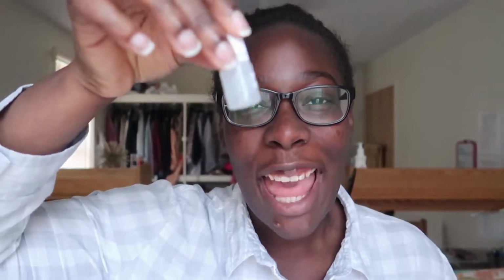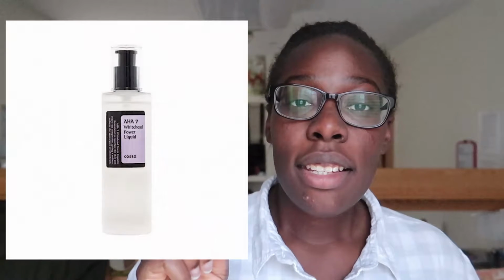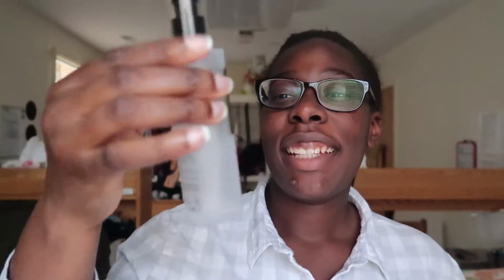Empties | holy bell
The empties from my first year on my skincare journey! They are the favorites that I stuck with.